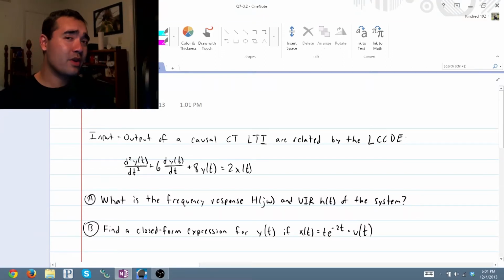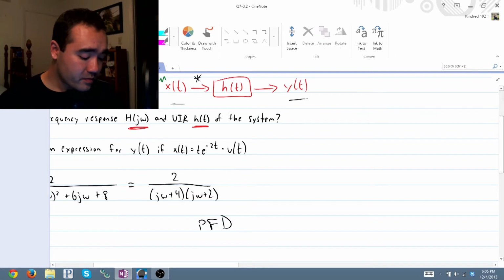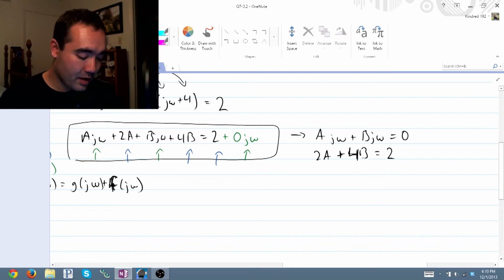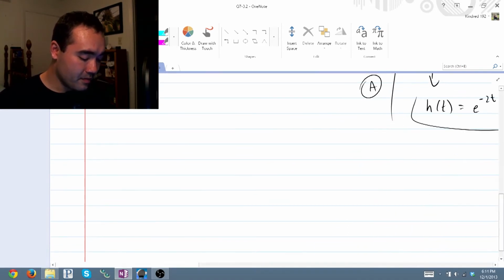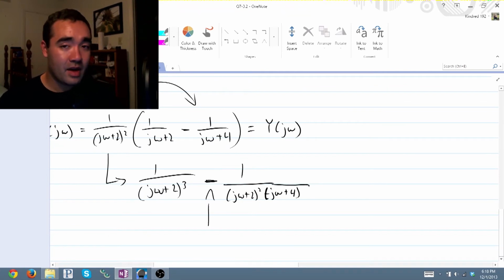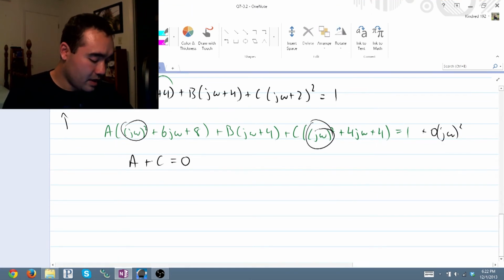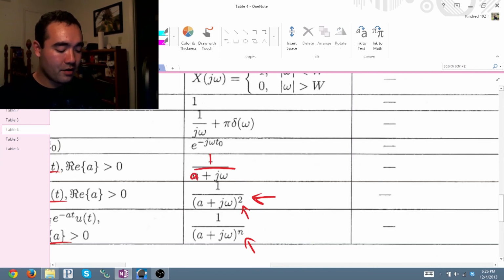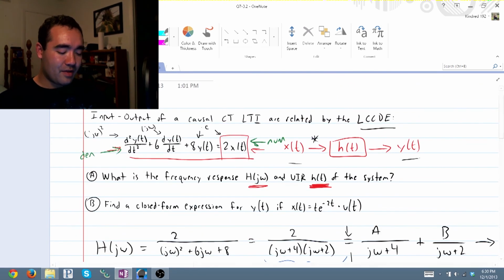Signals | Using Fourier Transform to Find Response Function for LCCDE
A video describing in detail how to use the frequency domain to find response functions that describe differential equation systems in the time domain.